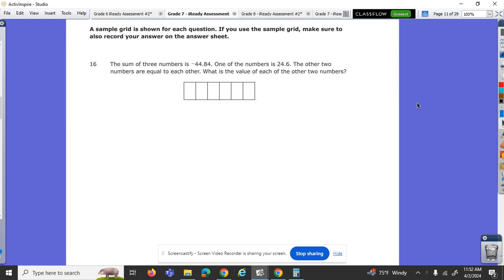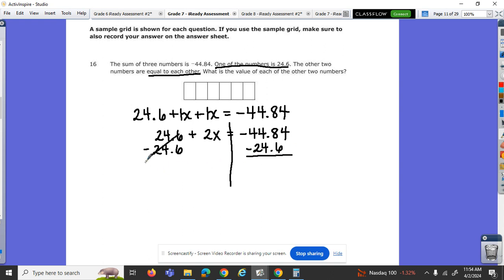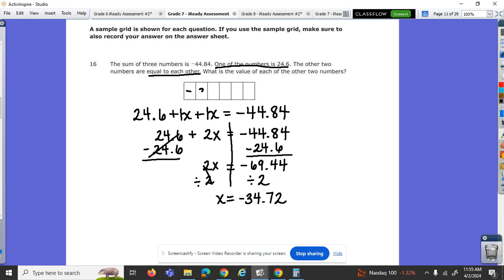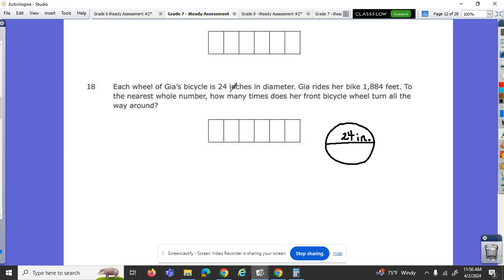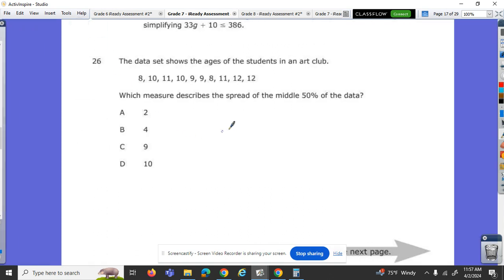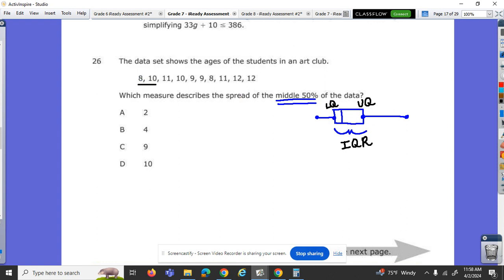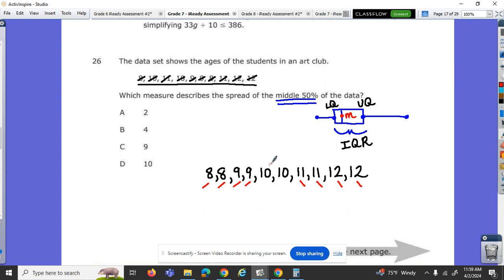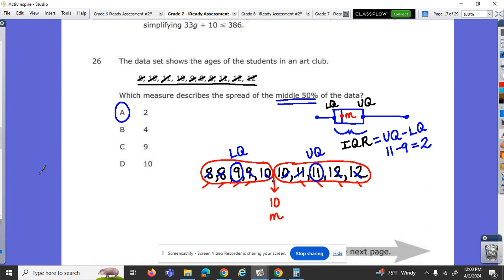7th Grade Math Focus: Session #5